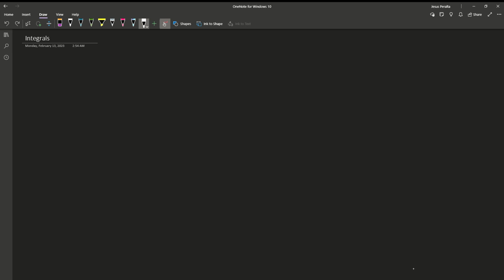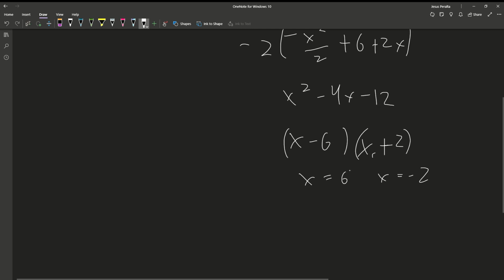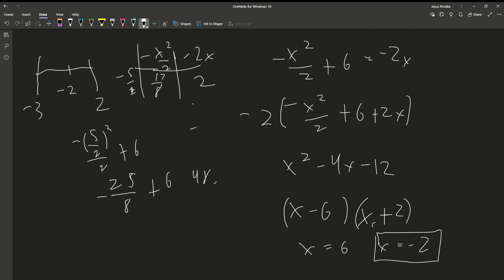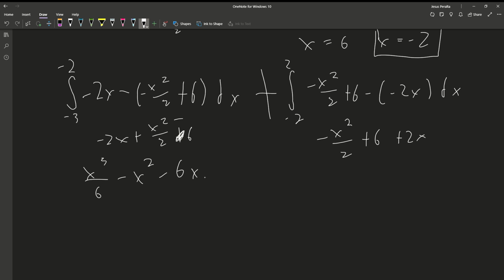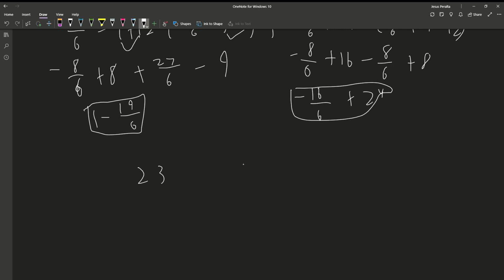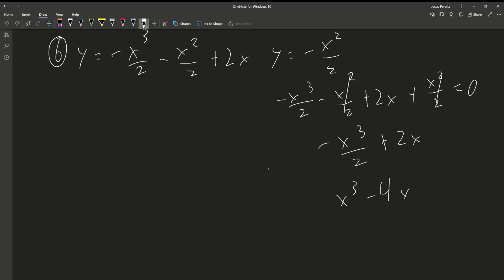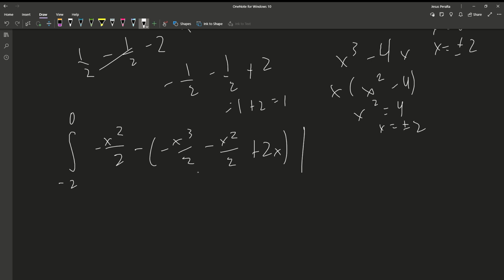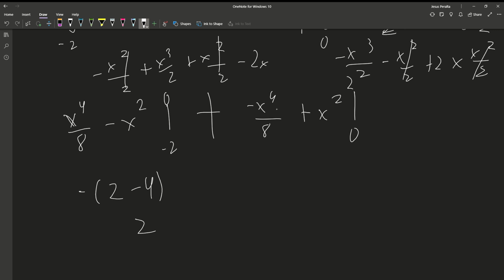Finding Area Enclosed By Curves